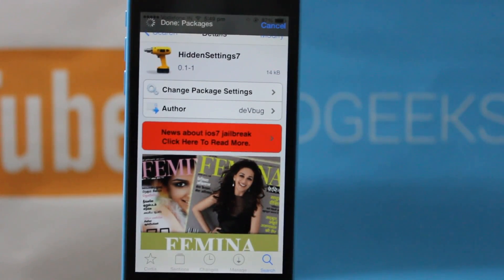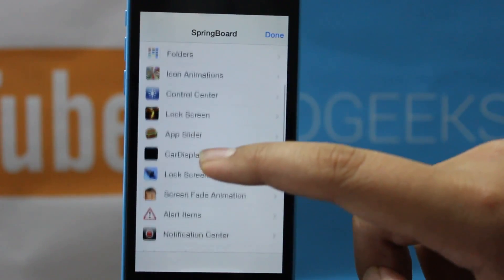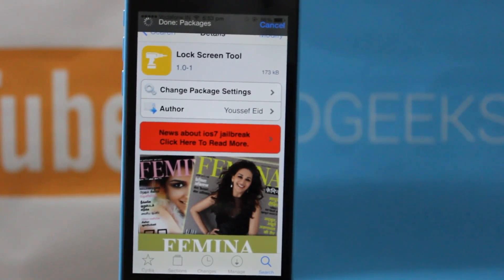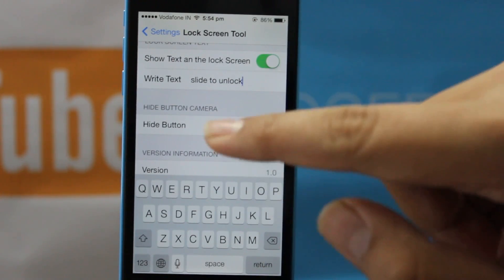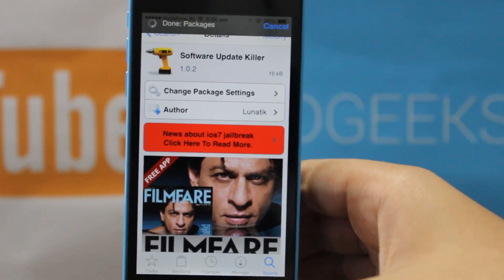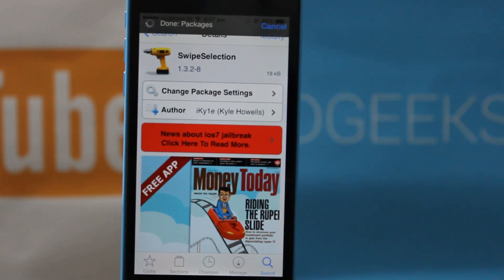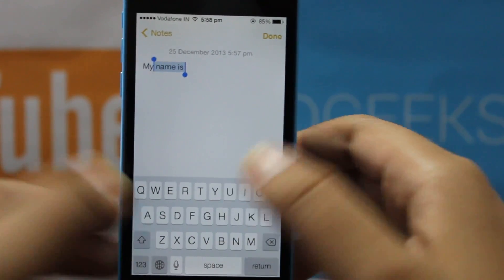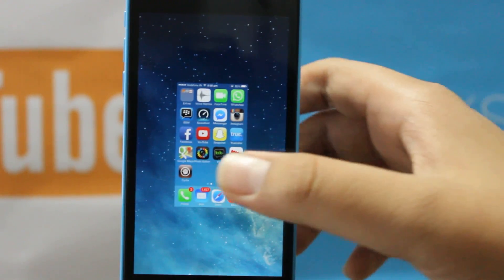Top 5 Cydia Tweaks Compatible With iOS 7!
Caution: They may or may not work on ALL devices.